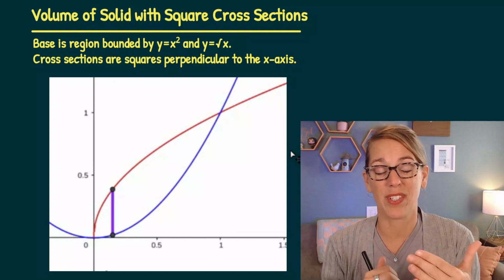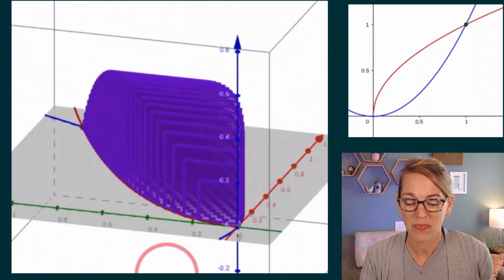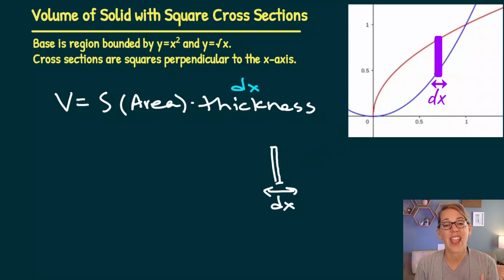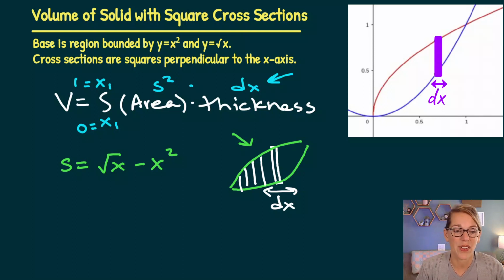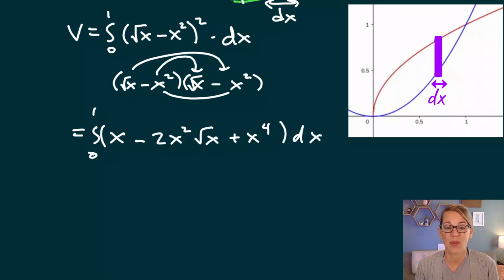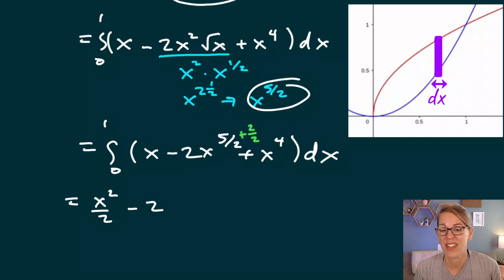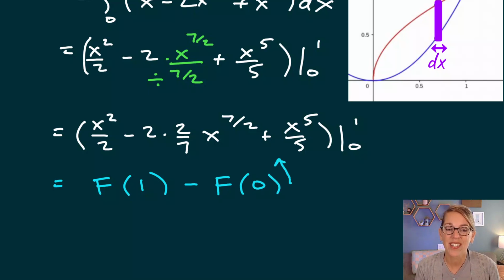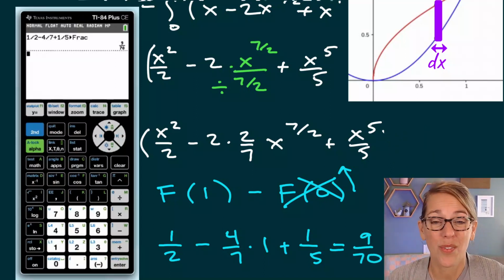Volumes with Cross Sections Explained | Volume of a Solid by Slicing with Squares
Easy to follow explanation of how to compute volumes with cross sections that are squares.  You’ll learn how to set up the integral for the volume of a solid by slices when the slices are squares perpendicular to the x-axis.

⏰ *Time Stamps*
0:00 Draw Cross Sections
1:35 Determine dy or dx for Cross Sections
2:36 Area of Cross Section
3:03 Integral Volume by Slices
4:54 Integrate Volume